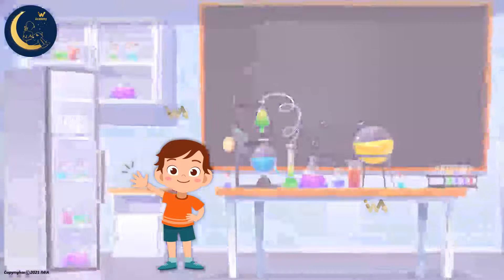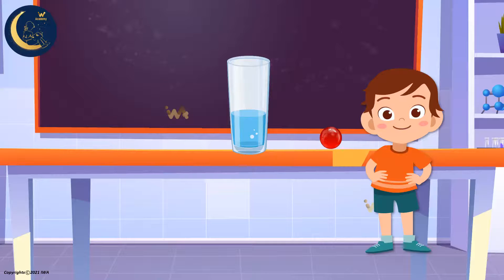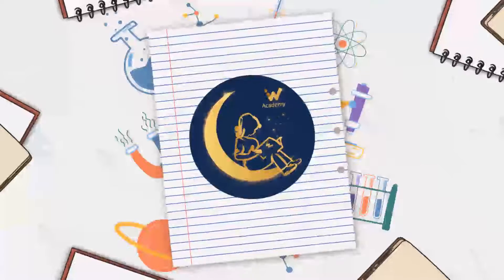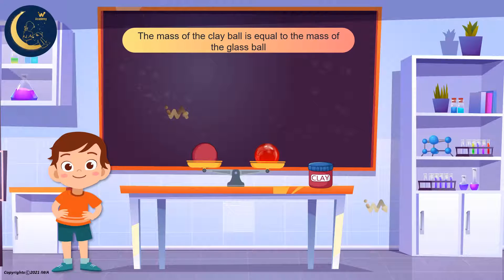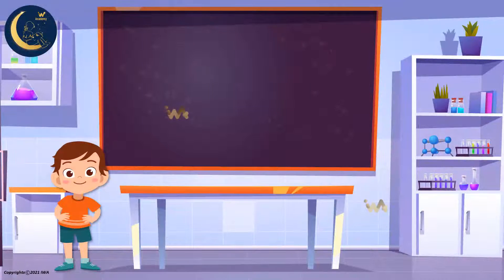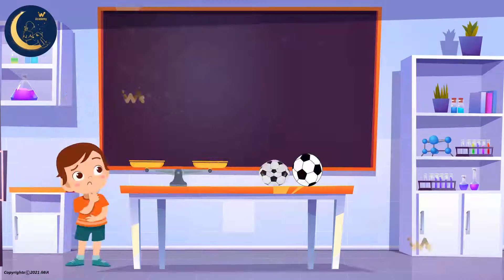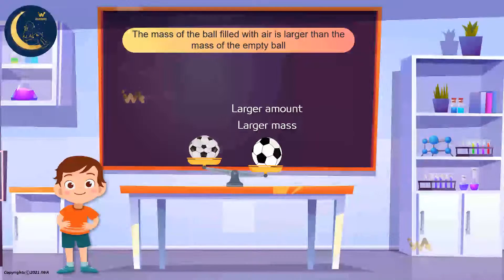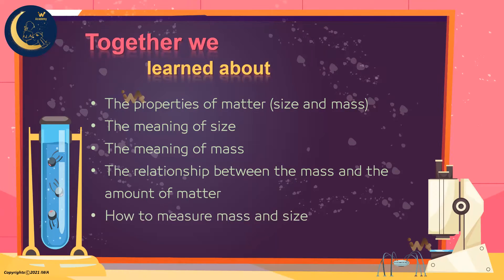Properties of Matter - Science Grade 2